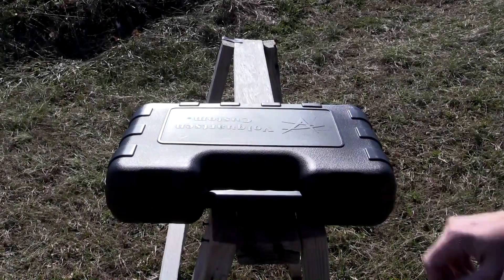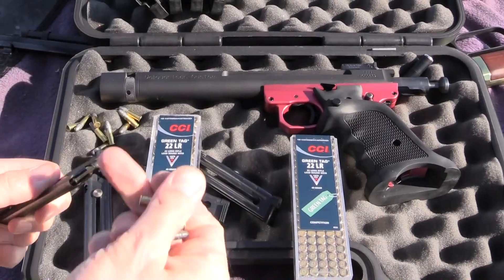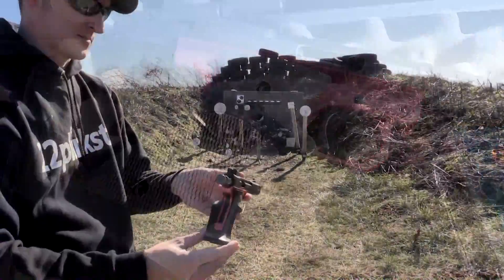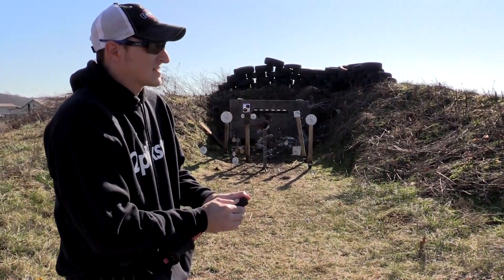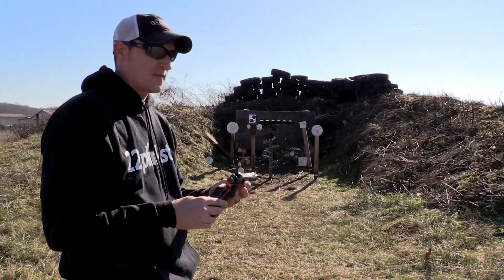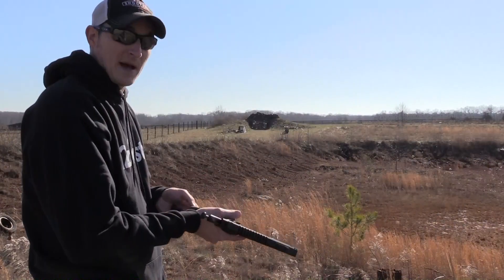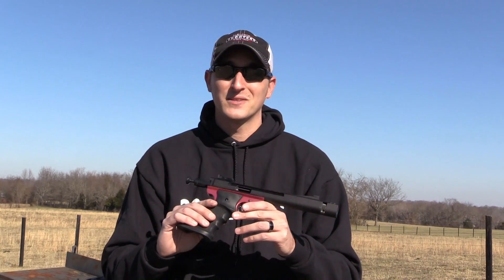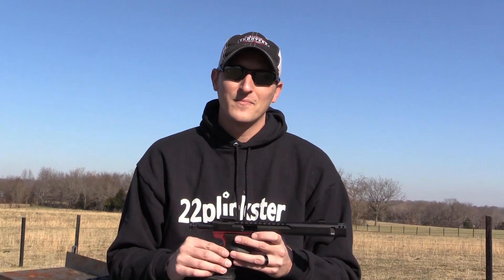VOLQUARTSEN SCORPION REVIEW. MOST ACCURATE PISTOL EVER?